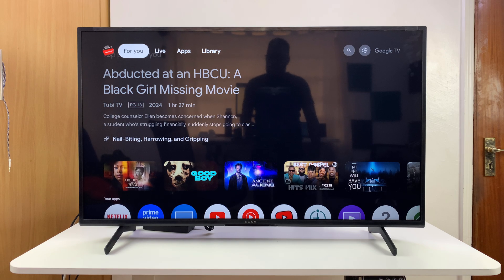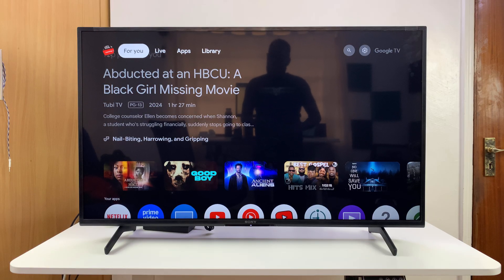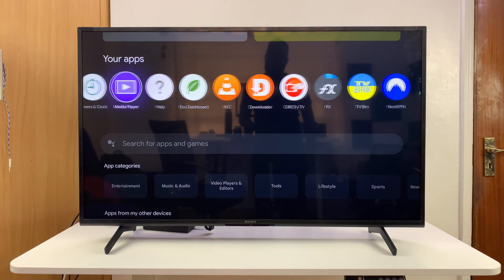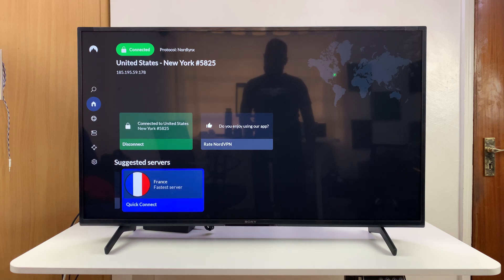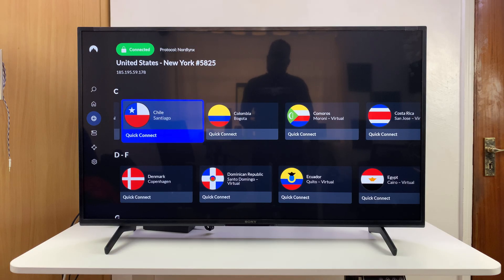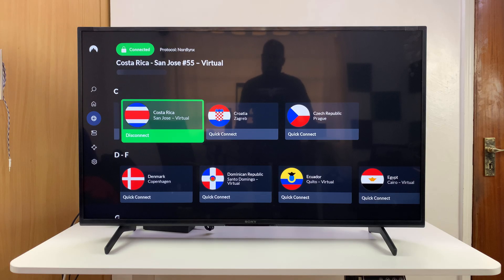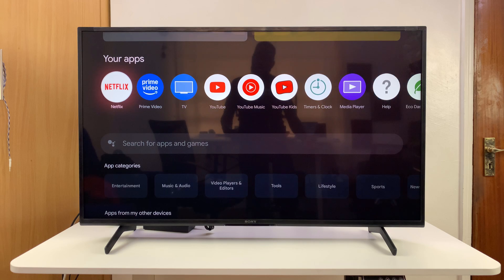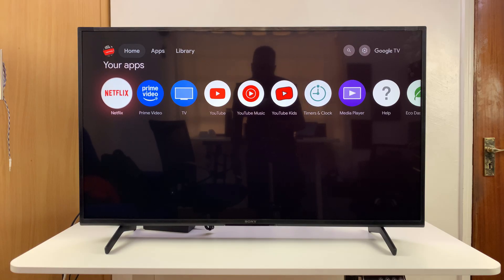How To Change Country / Region On Sony Smart TV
In this video, I’ll show you step-by-step how to change the country or region on your Sony Smart TV. Unlock apps and streaming services that aren’t available in your current location.

How To Update Country / Region On Sony Smart TV:

Sony 77 Inch OLED 4K Ultra HD TV BRAVIA

Cell Phone Tripod Adapter